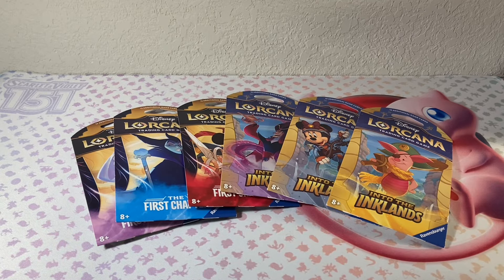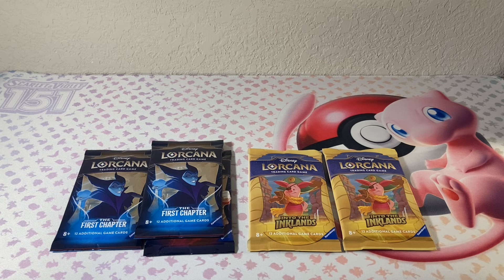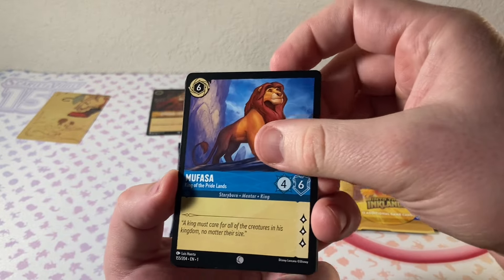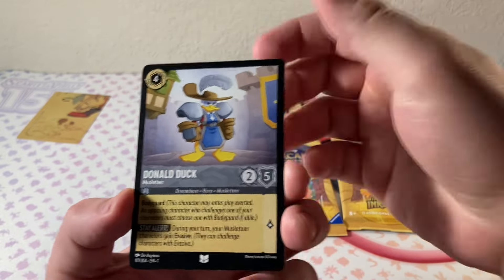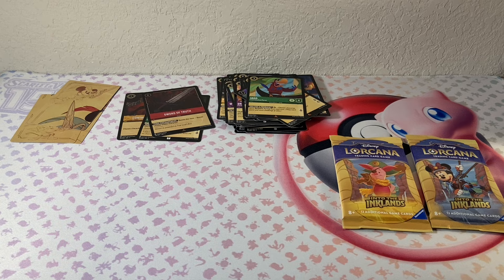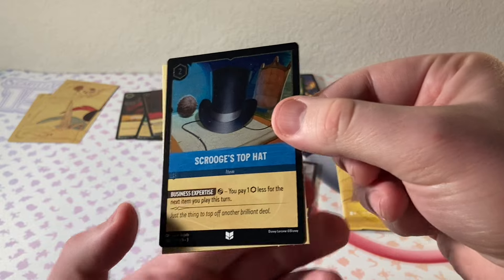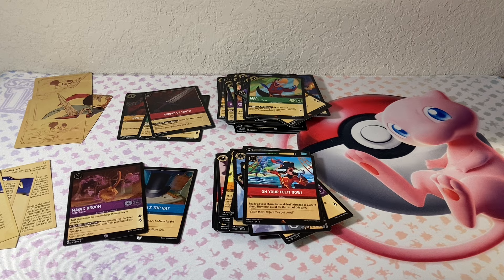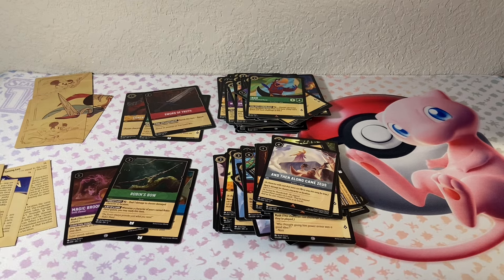Disney Lorcana pack opening. The first chapter + into the inklands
Here I am still trying to learn Lorcana. Hunting for Enchanted cards.